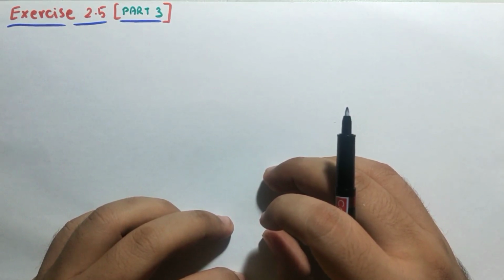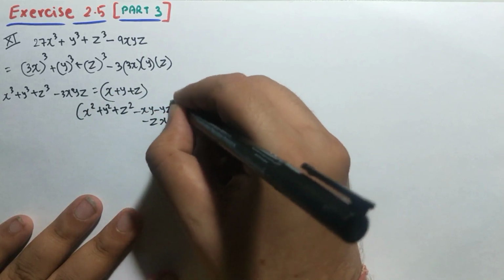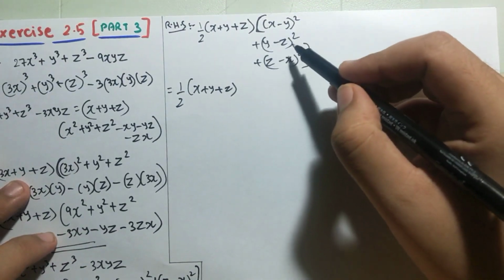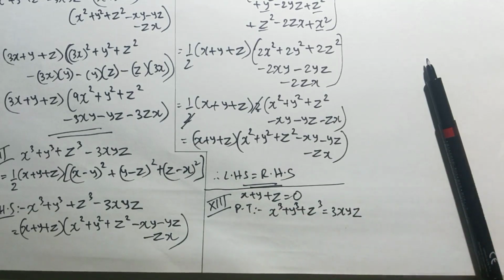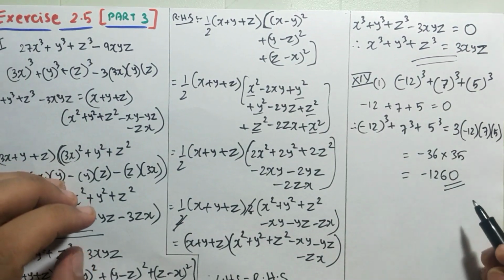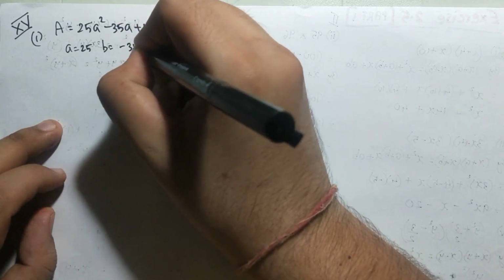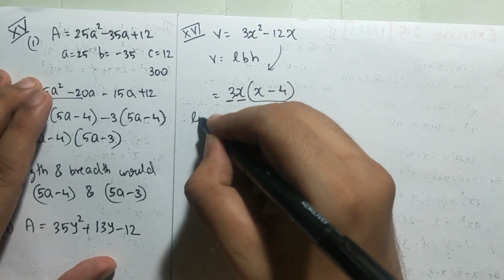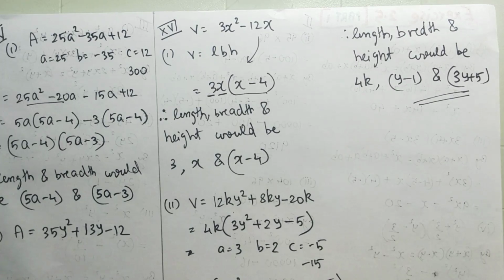9th NCERT - Ch 2 Polynomials Exercise 2.5 [Part 3]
This video contains the explaination of question numbers 11 to 16 of Exercise 2.5.

The identities used to solve:
x³ + y³ + z³ - 3xyz = (x + y + z) (x² + y² + z² - xy - yz - zx)

And Middle term splitting